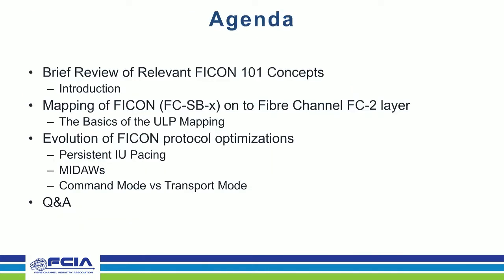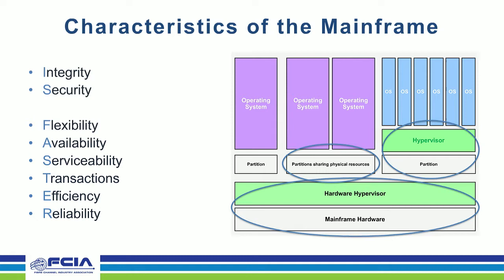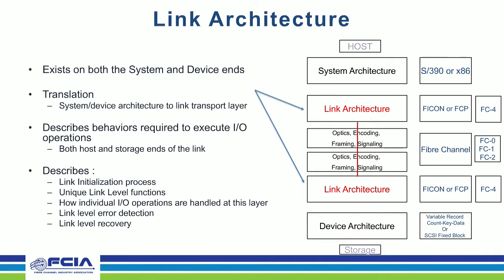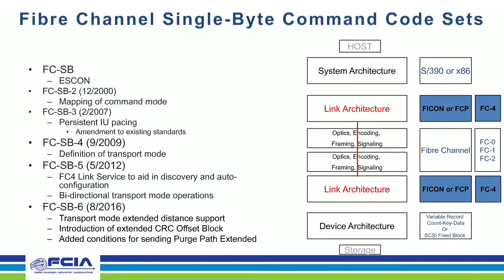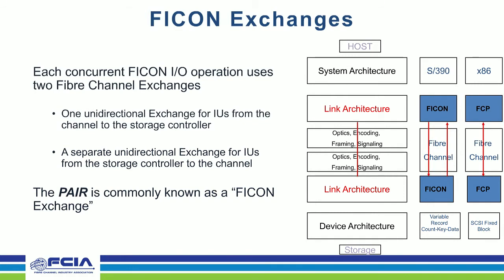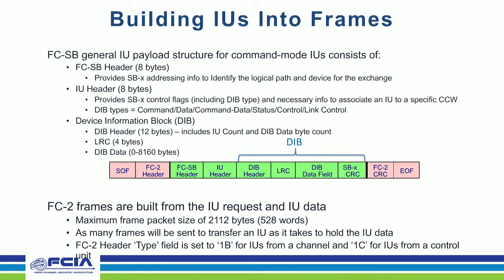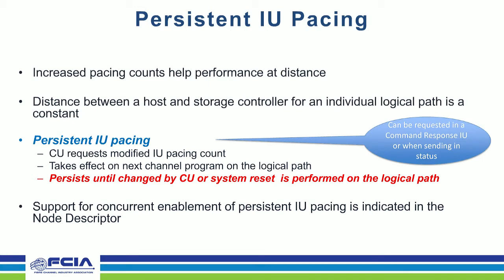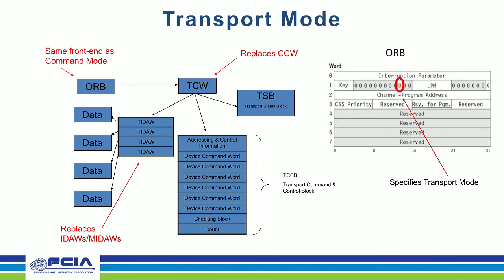FICON 201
FICON (Fibre Channel Connection) is an upper-level protocol supported by mainframe servers and attached enterprise-class storage controllers that utilize Fibre Channel as the underlying transport.  The FCIA FICON 101 webcast described some of the key characteristics of the mainframe and how FICON satisfies the demands placed on mainframes for reliable and efficient access to data. FCIA experts gave a brief introduction into the layers of architecture (system/device and link) that the FICON protocol bridges.

Using the FICON 101 session as a springboard, our experts dive deeper into the architectural flow of FICON and how it leverages Fibre Channel to be an optimal mainframe transport, discussing:

Brief review of FICON 101 concepts
How FICON (FC-SB-x) maps onto the Fibre Channel FC-2 layer
The evolution of the FICON protocol optimizations
How FICON adapts to new technologies

Presented by:
Patty Driever – IBM
Howard Johnson – Broadcom
Joe Kimpler – ATTO Technologies